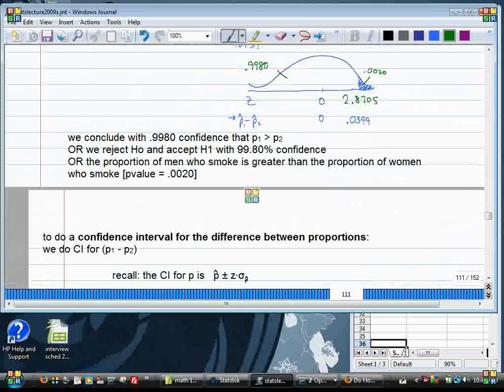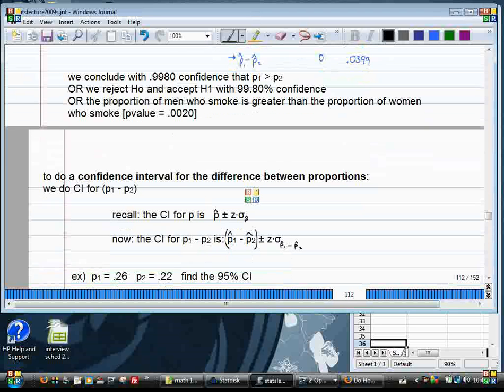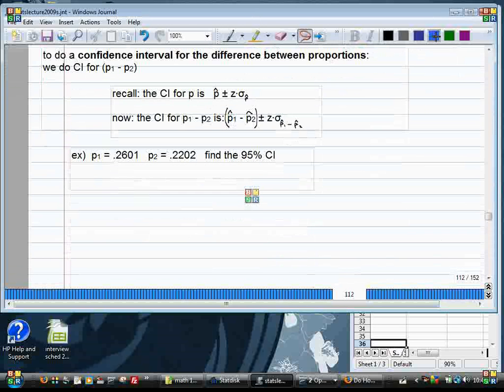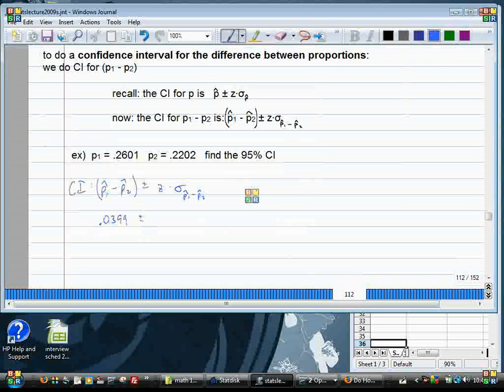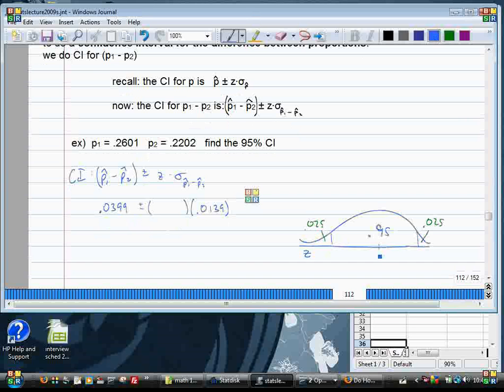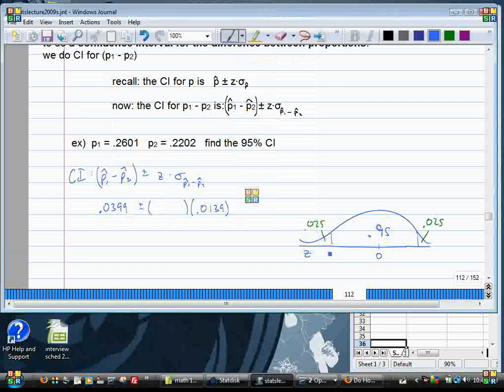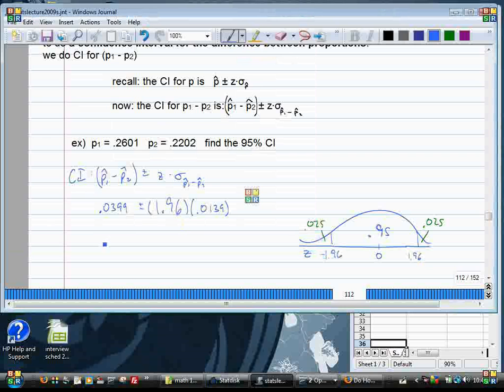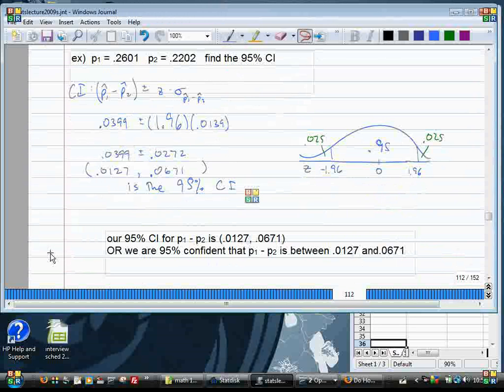11.3b Inferences on two samples: comparing two population proportions (part 2)